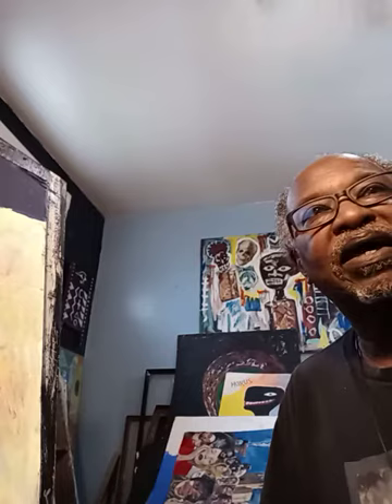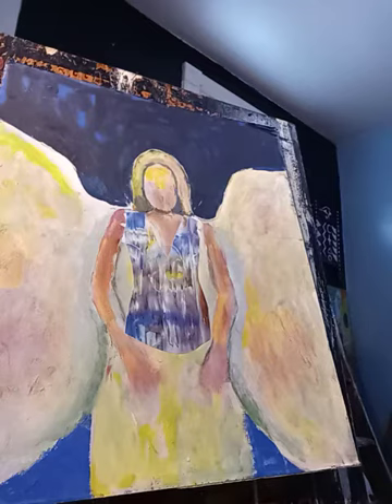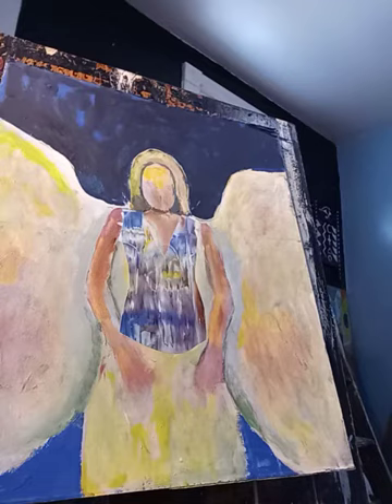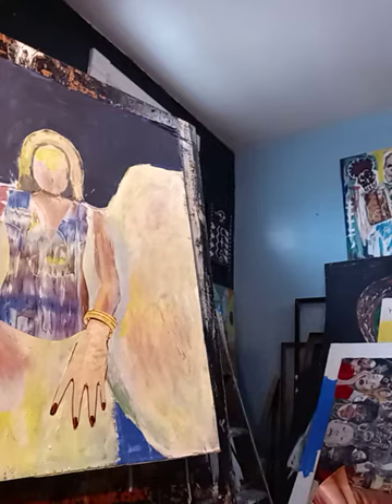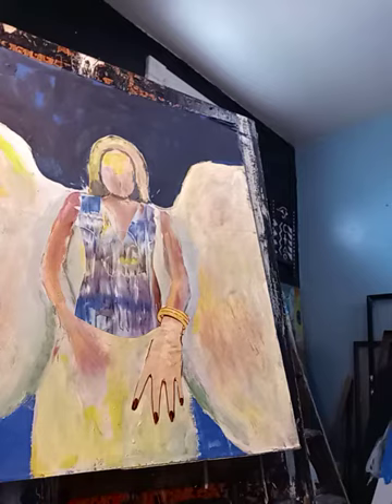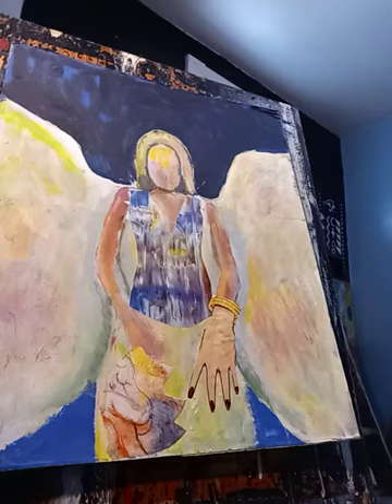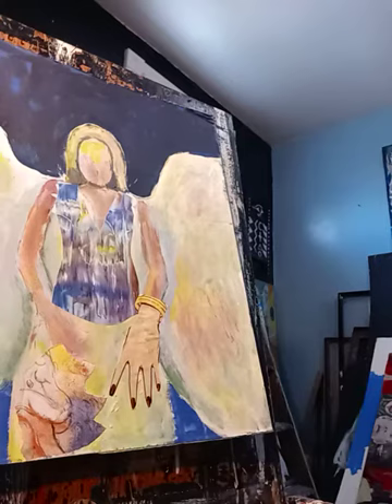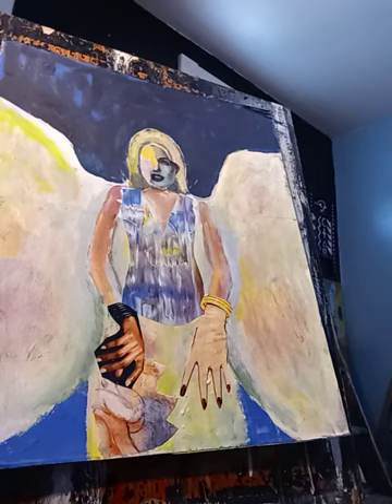Working with collage